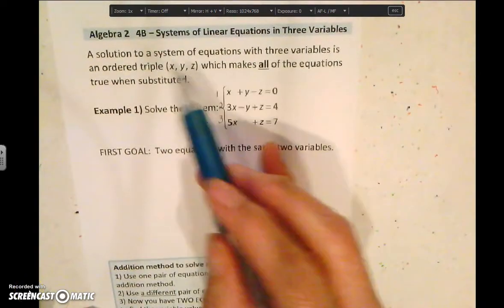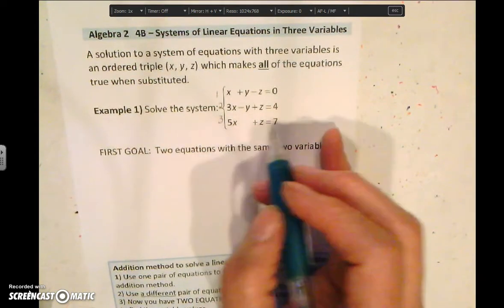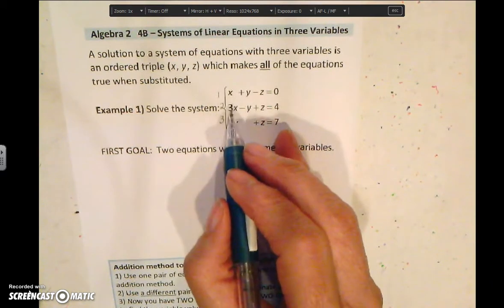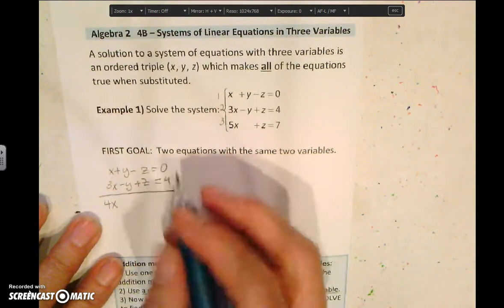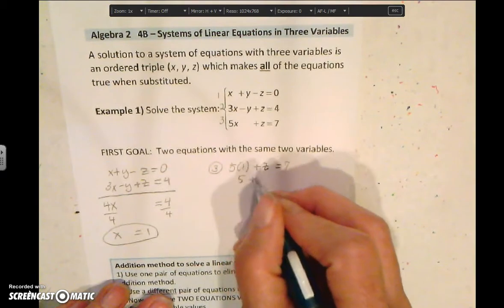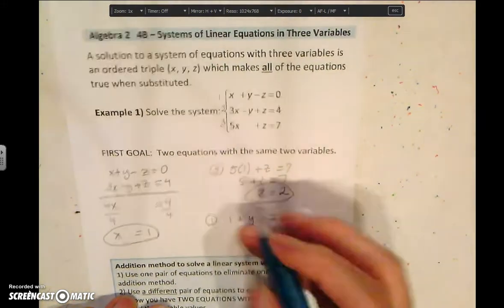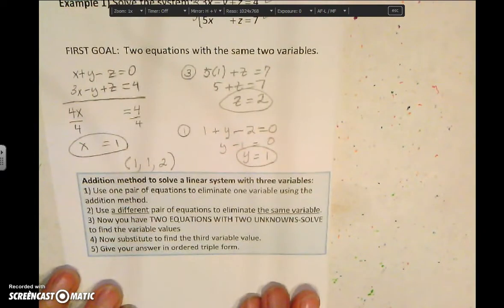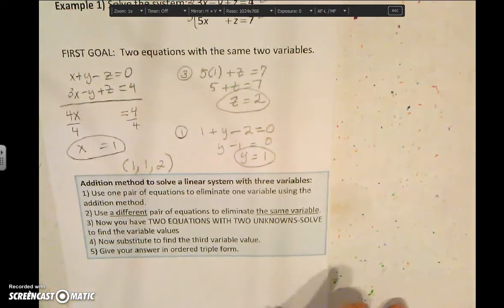A2 4B1 system of 3